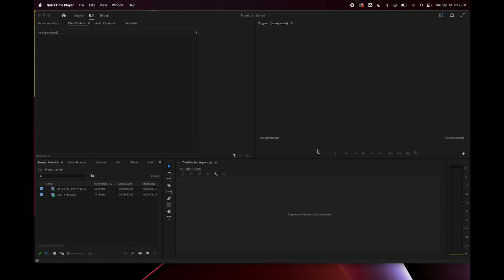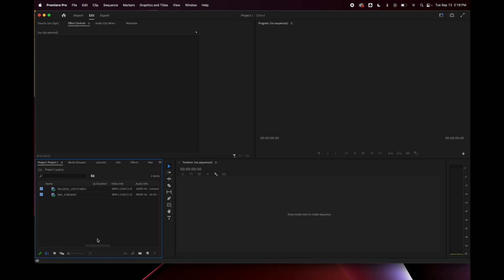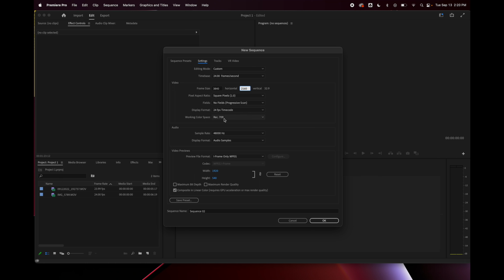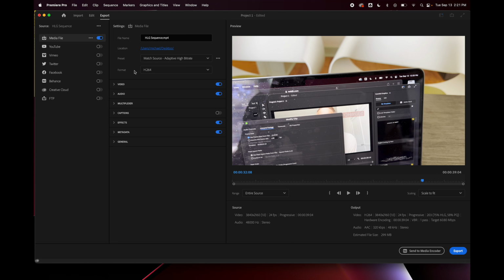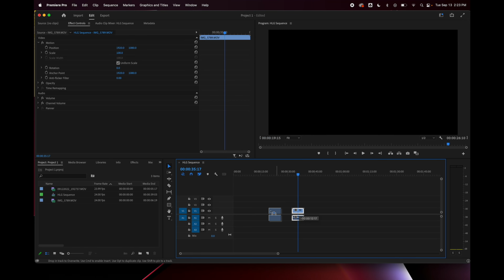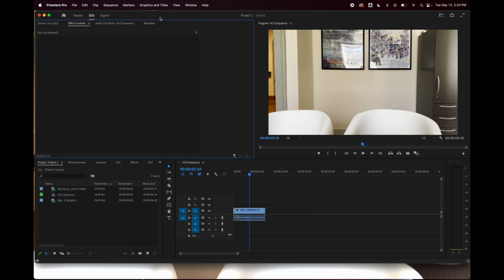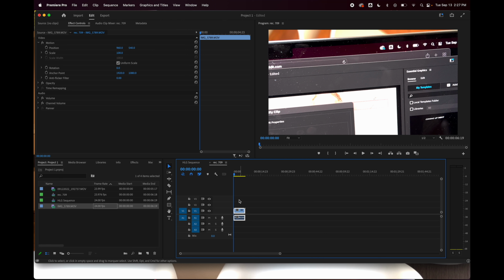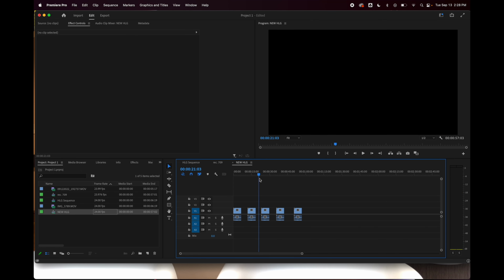Premiere Editing and Exporting HLG - HDR from phone or camera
Gear, Tips, and Guides.